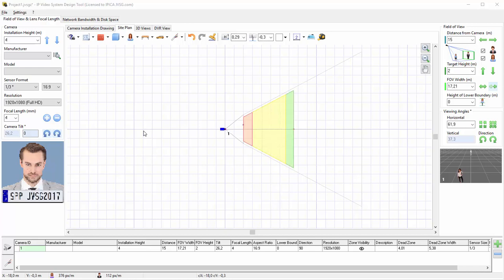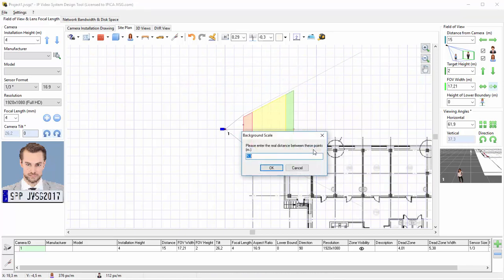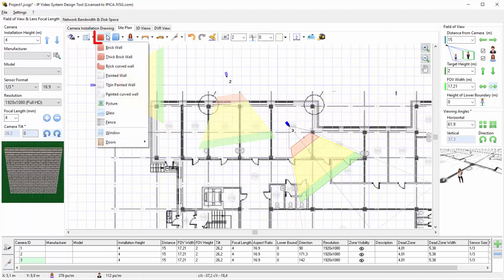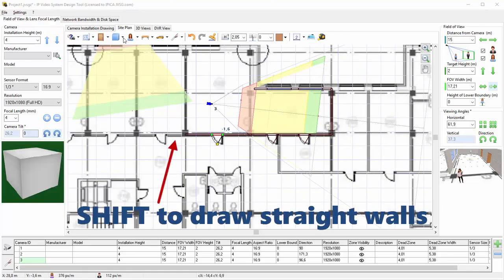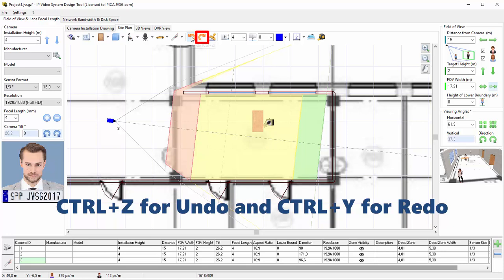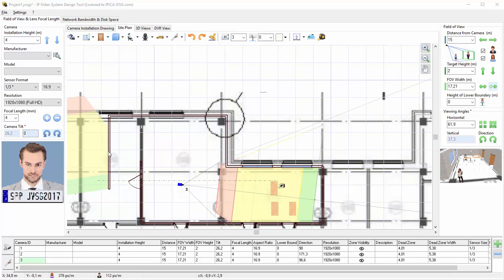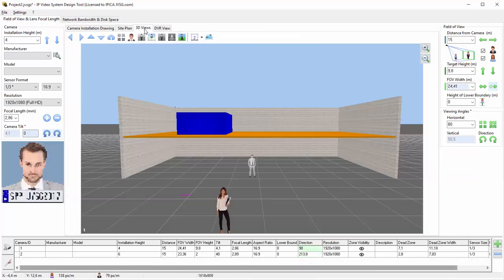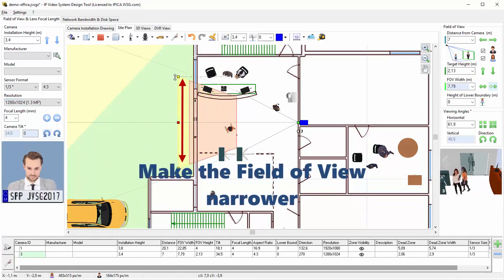How to Design Video Surveillance System. Part 3 - site plan and camera positions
Part 3: How to design CCTV camera systems using IP Video System Design Tool ) and to find optimal camera locations.

1. Import a site plan or a floor plan (jpeg, png, pdf, AutoCAD dwg)
2. Add security cameras
3. Check camera coverage and camera zones: detection, observation, recognition, identification based on pixels per meter or Pixels Per Foot..
4. Add obstacles: walls, doors, windows, 3D models of people, stairs, e.t.c
5. Find optimal camera locations, camera resolution and camera height.